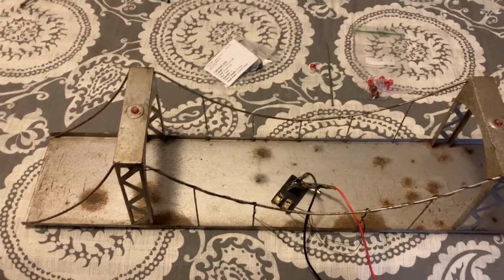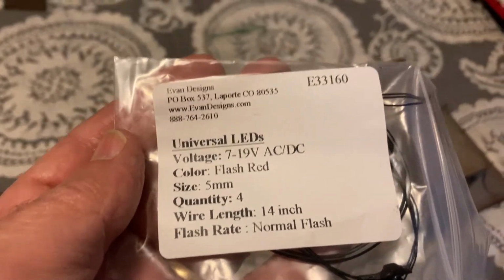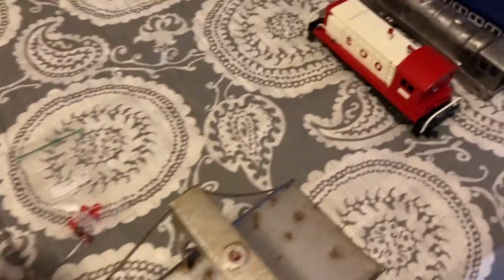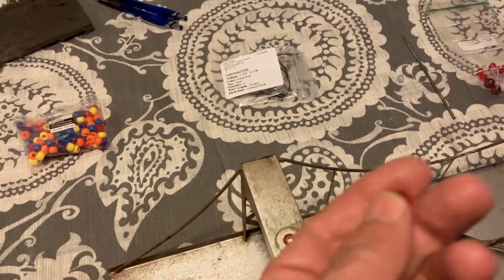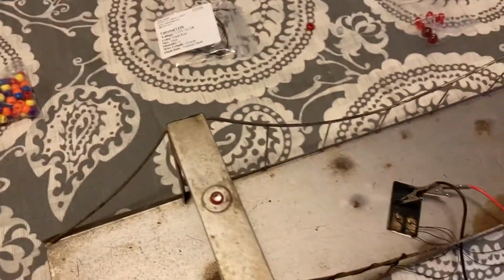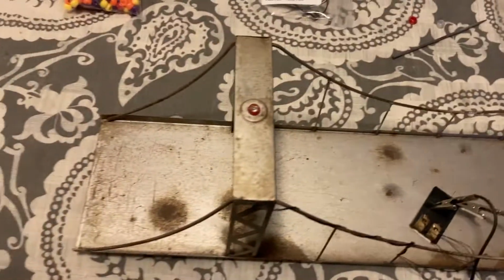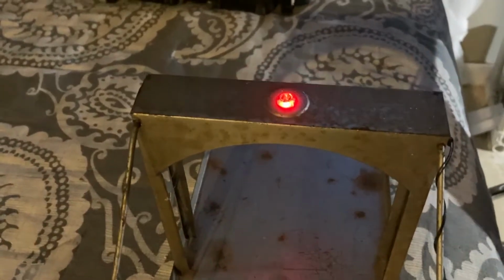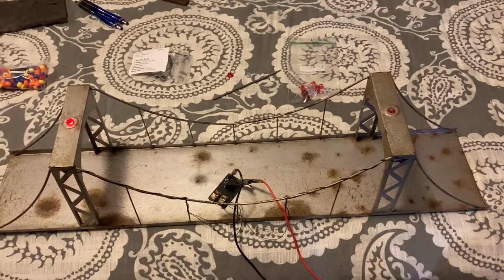Adding lights to the Junior Bridge Co Suspension Bridge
This project has been sitting for over a year as well. Finally came to me another simple solution and I could finish it a short time later. So this bridge made in the 50's by the Junior Bridge Company now is lighted. I might try and hide the wires better but I like the look.